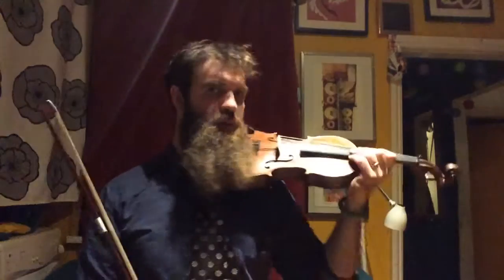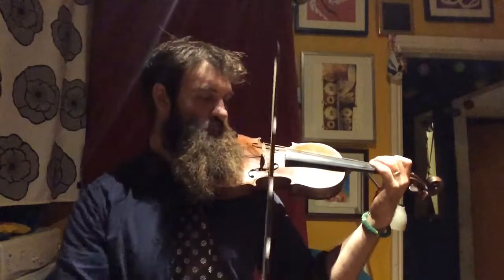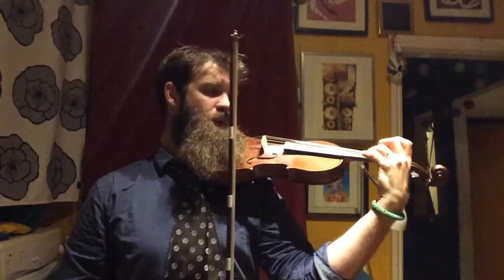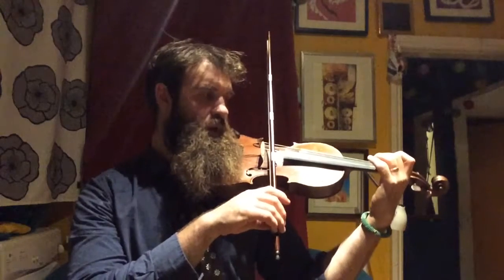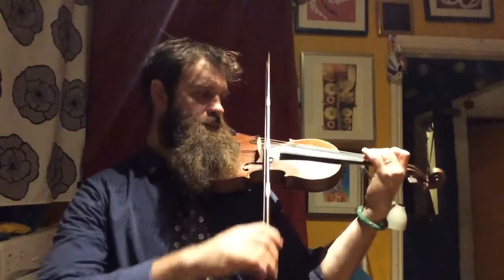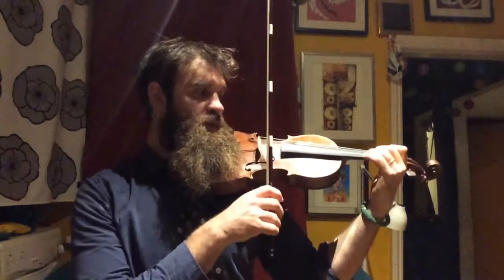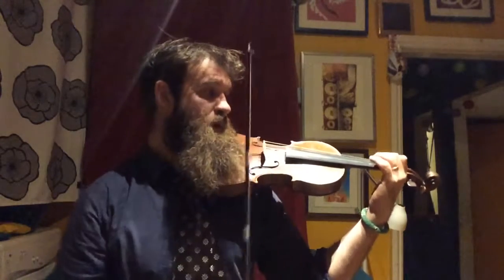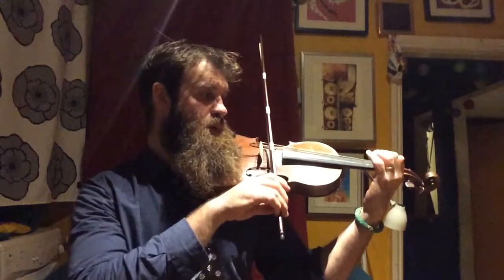May song - song and bowing prep